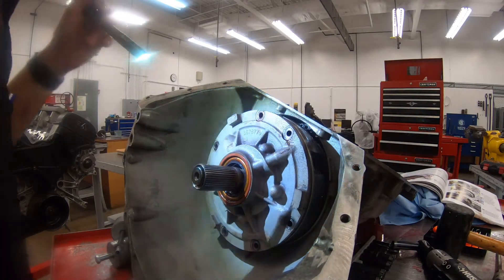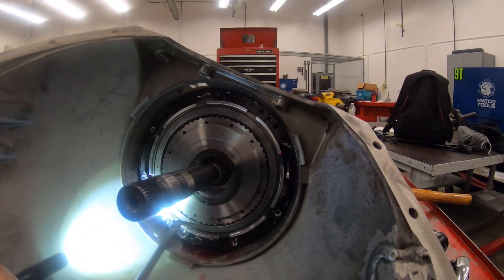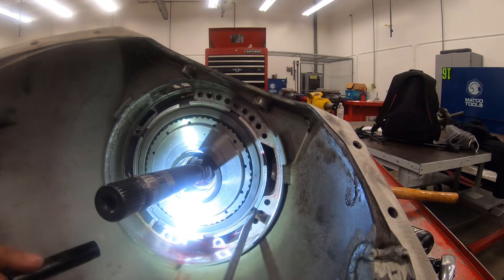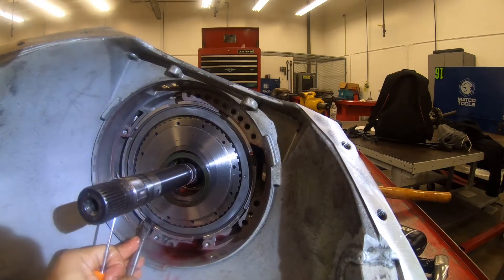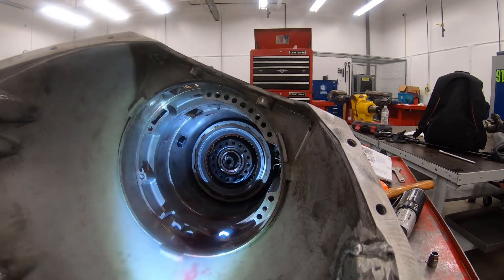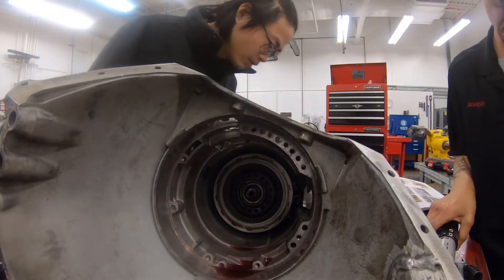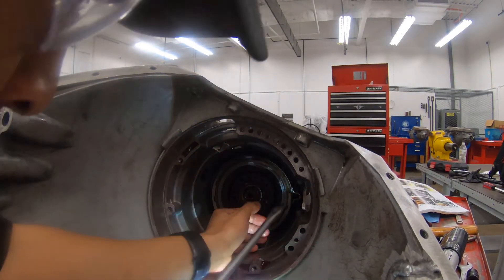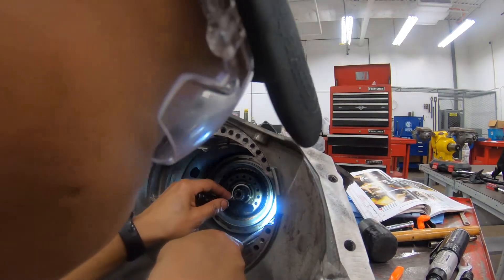The 4l80e 4x4 to 2wd conversion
The 4l8oe 4x4 to 2wd conversion
@rockvalleycollege automotive program rebuilding my 4l80e transmission...
i paid @redstransmission to build it but they tried twice to build a 2wd  trans and didnt realize the rear speed reluctor was missing SMH